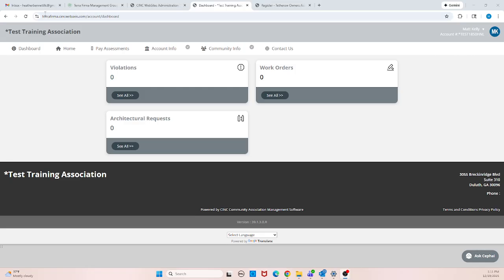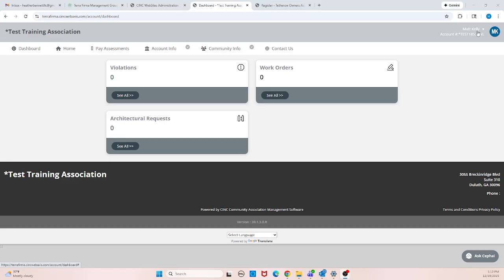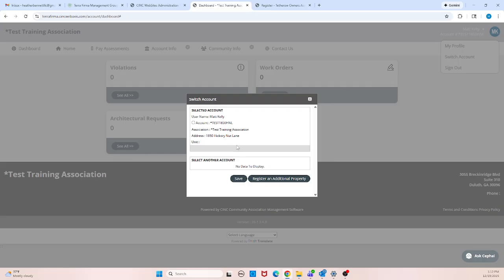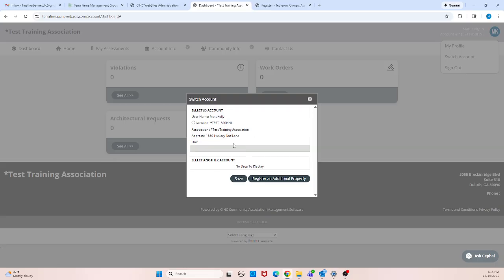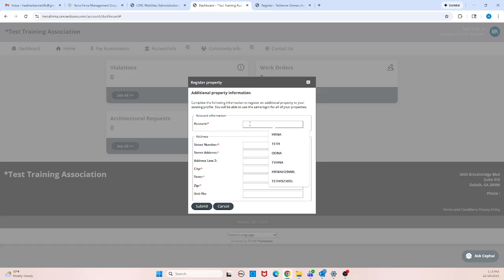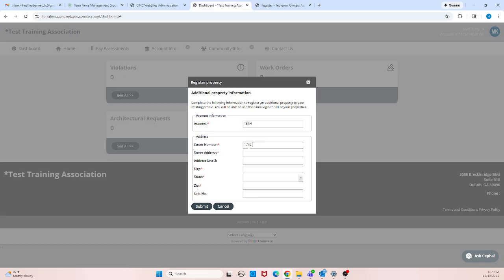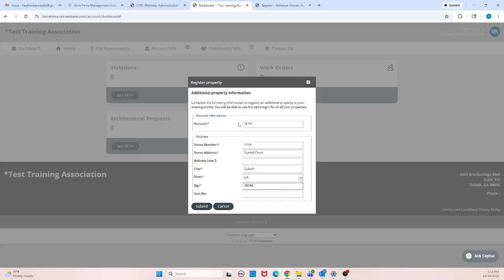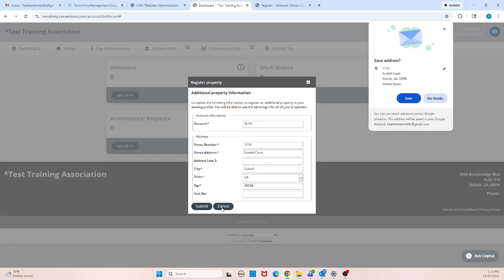How to Link Accounts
This video demonstrates how to link an account in Cinc Systems. This video is helpful for those who own multiple properties, or for those who own a property in a neighborhood association with dues paid to the master association and the neighborhood association separately.